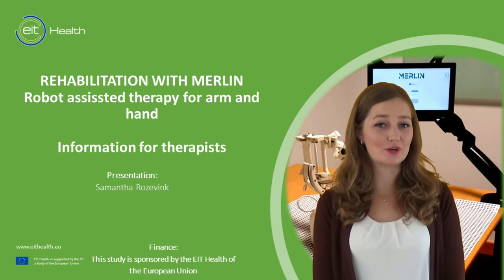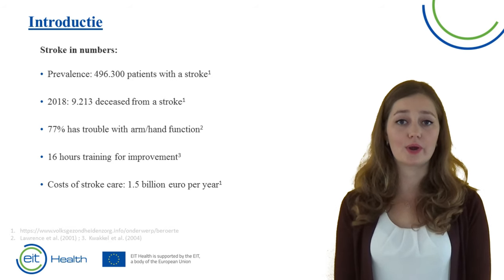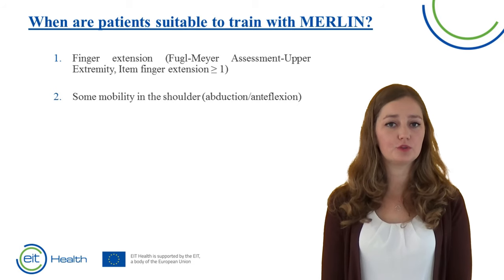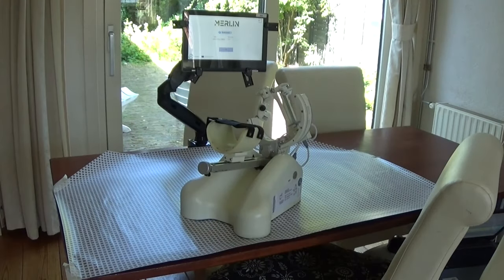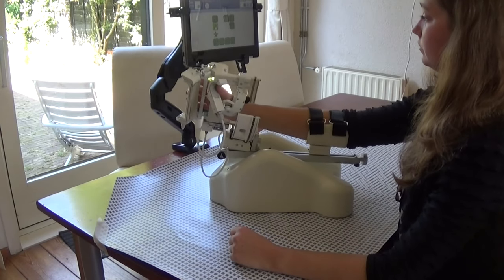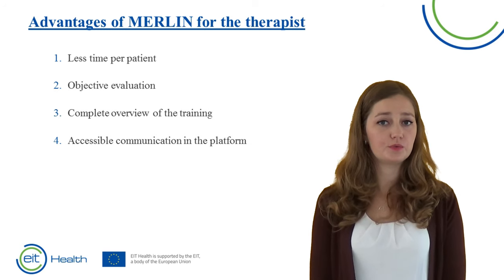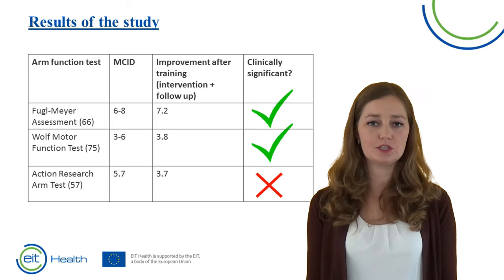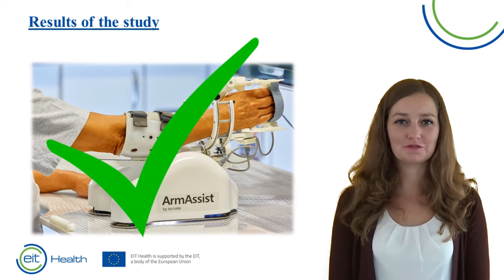Awareness course Therapist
Informative video for therapists regarding the advantages of using MERLIN. MERLIN will be demonstrated at home. The results of the recent study will be discussed and patient experiences are discussed. 12 minutes video divided into the following sections:
- Introduction
- New therapies for neurorehabilitation
- MERLIN system description
- Results of the clinical evaluation of MERLIN